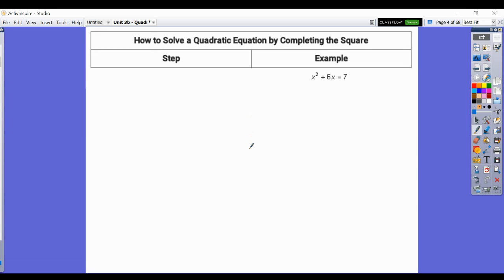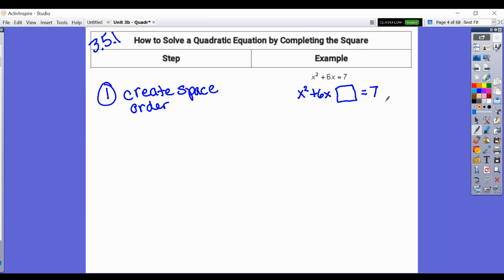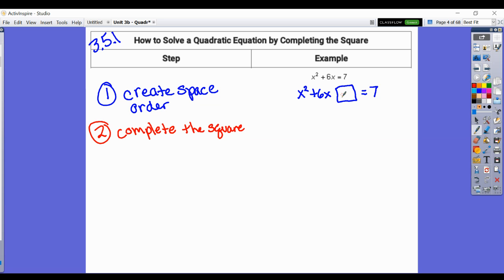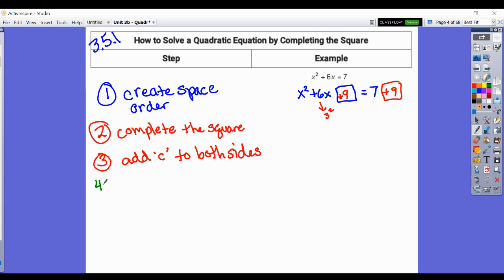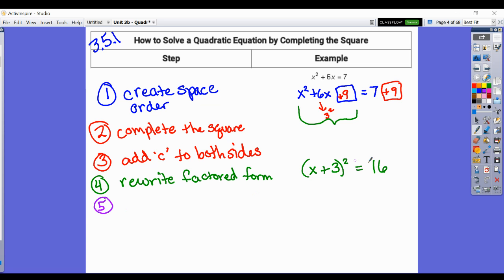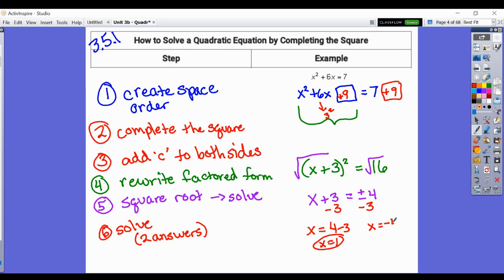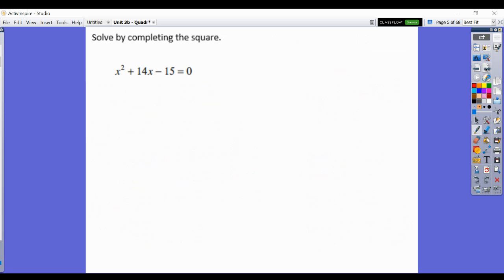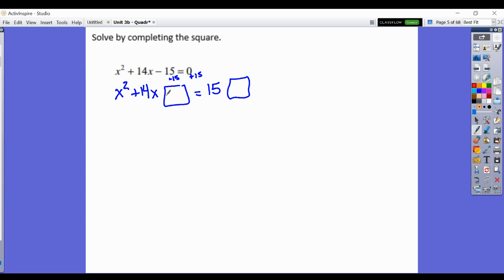Algebra 2 Lesson 3.5.1 B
Using the completing the square method to solve quadratic equations.